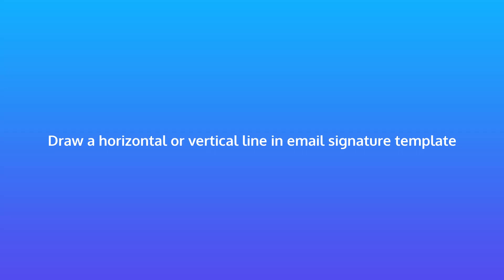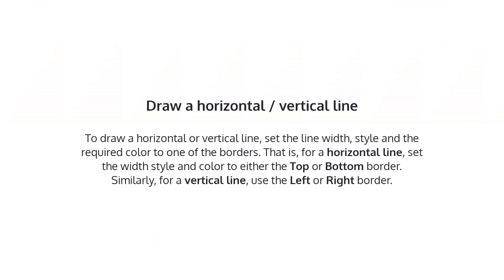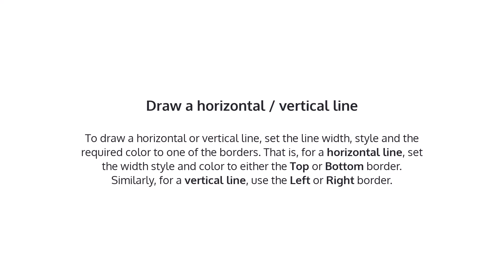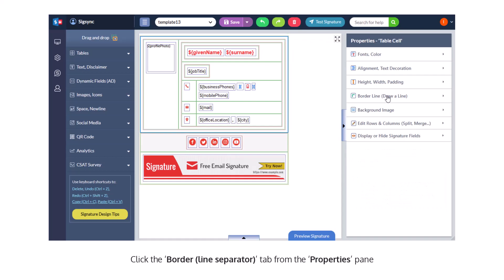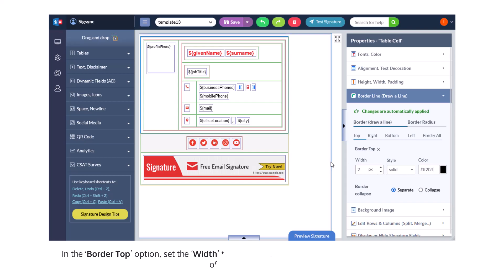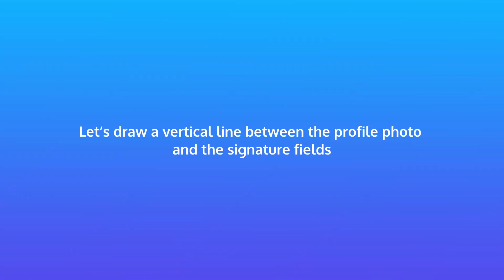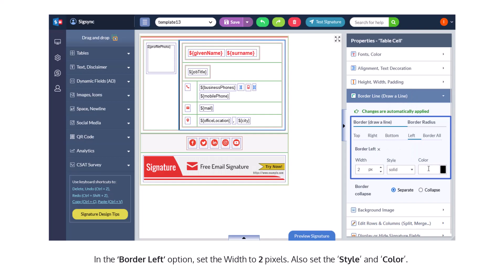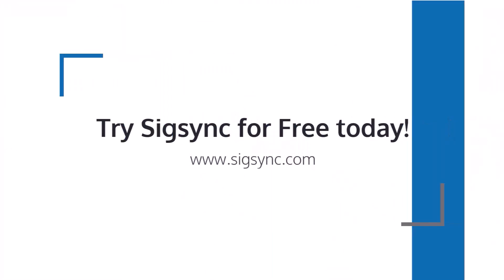How to draw a horizontal or vertical line in an email signature? | Sigsync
This video demonstrates how to draw a horizontal or vertical line in your email signature template with Sigsync editor.